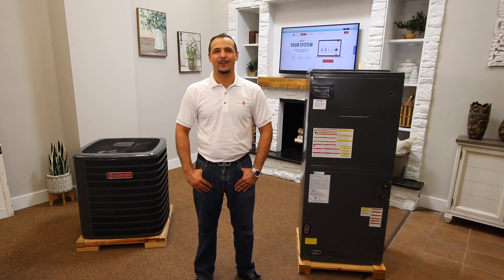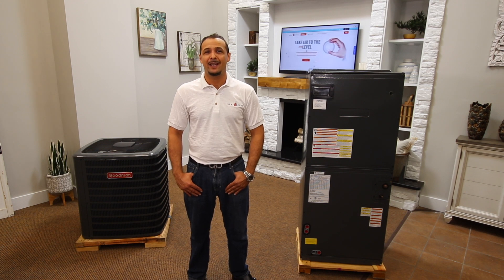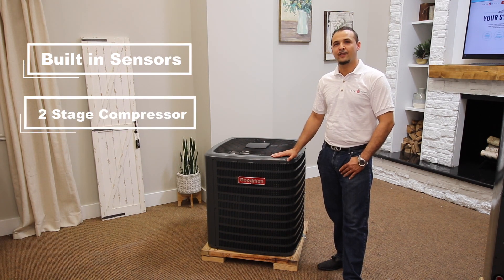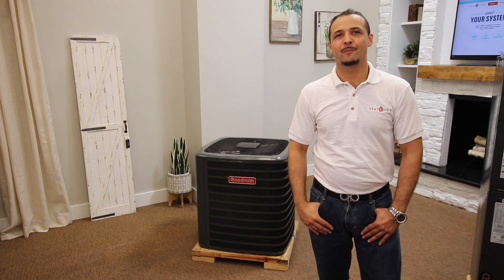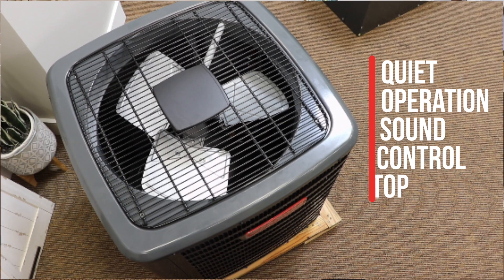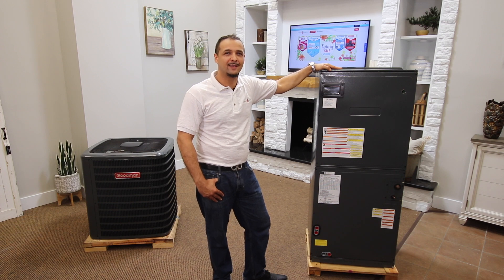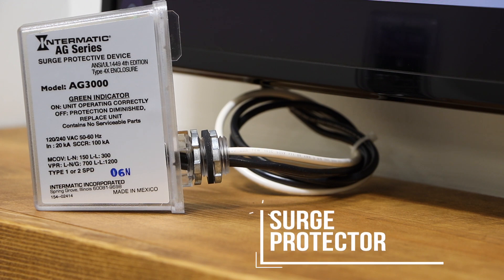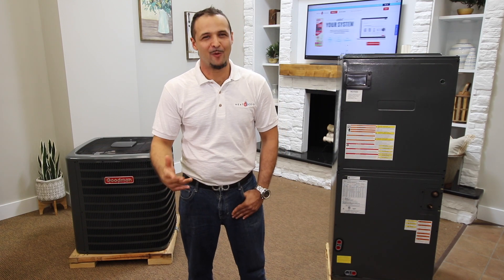Goodman AC Unit And Matching Indoor Air Handler Review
In this video we review the Goodman GSXC18 Series System Combinations. Along with the matching air handler Units.